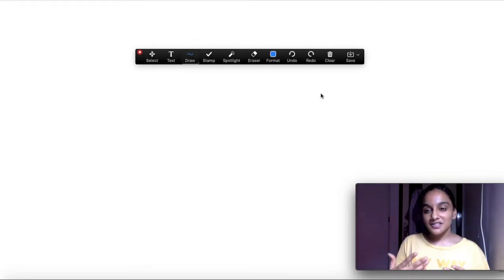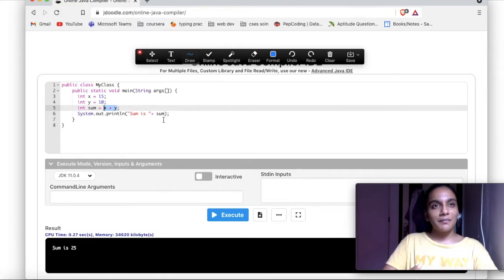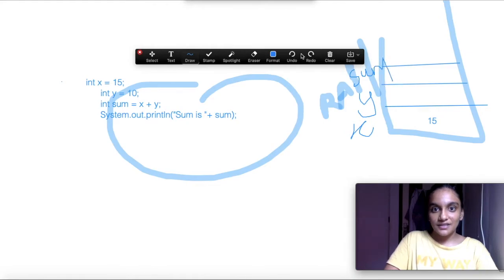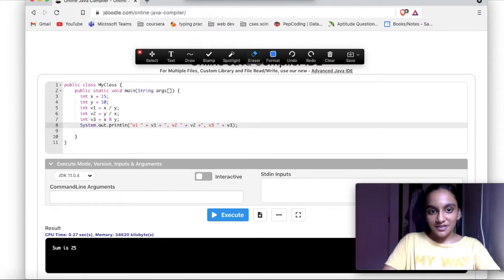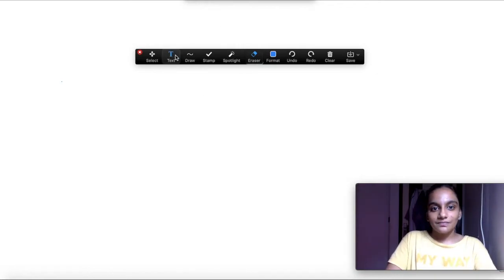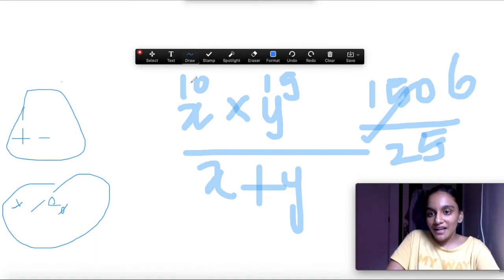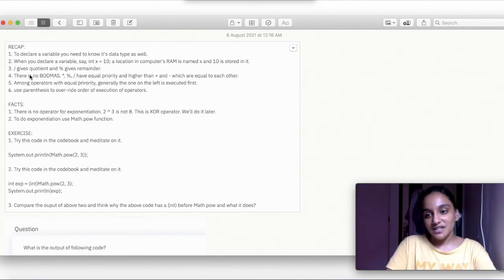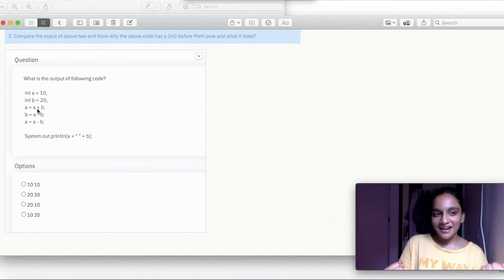Variables in Java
link to online ide